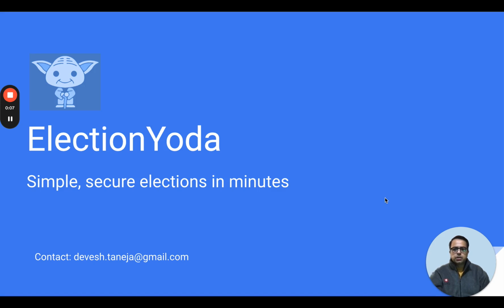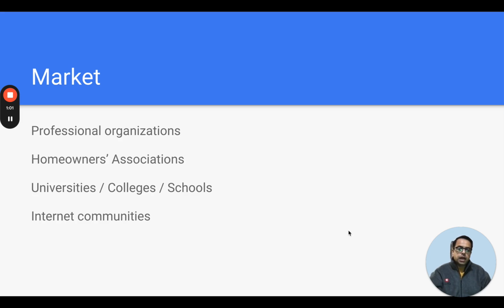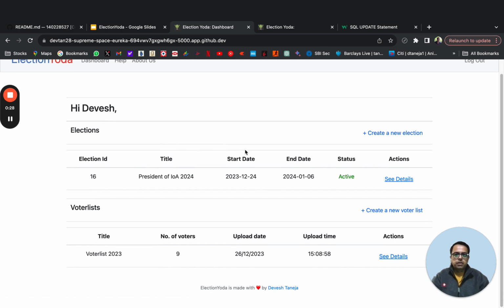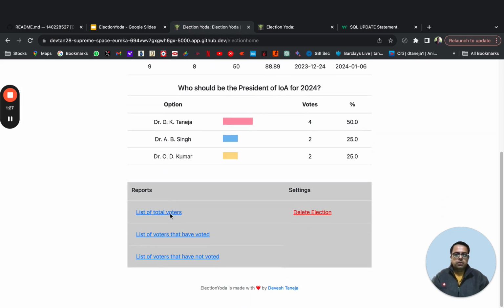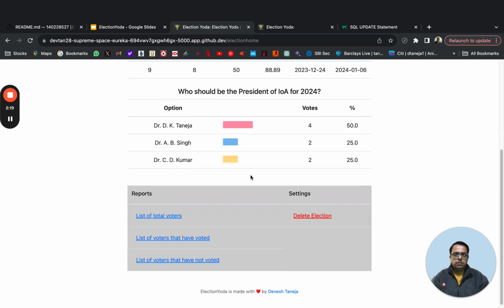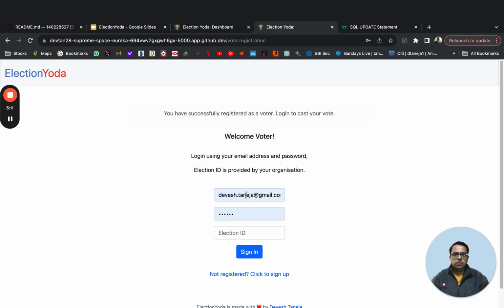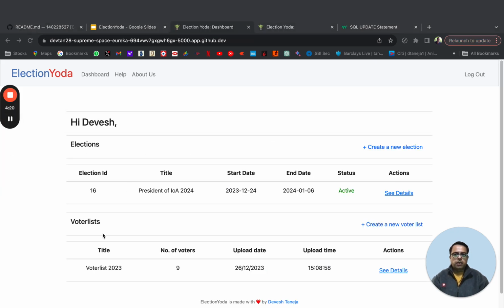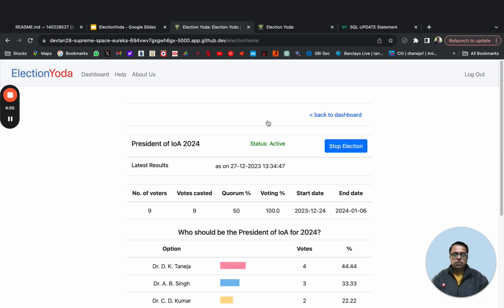Election Yoda | Intro and Demo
Election Yoda is a lightweight web app that lets user to build and conduct online elections.

This has been developed by Devesh Taneja in 2023 as part of the CS50x final project. Devesh is based in Indore, MP, India.